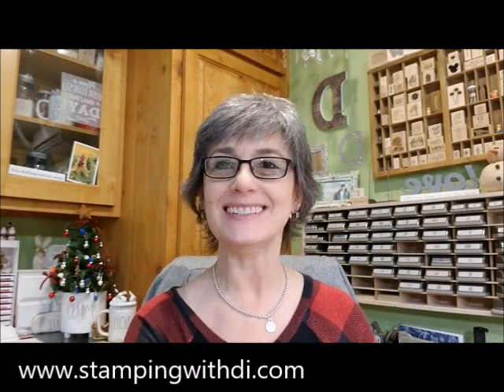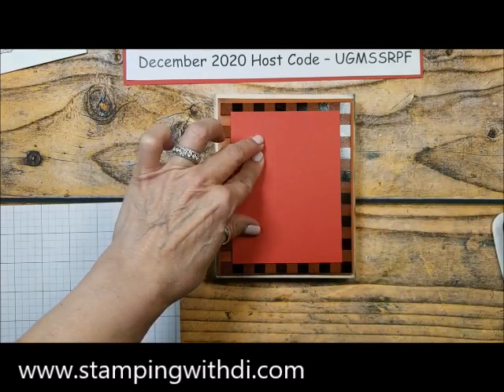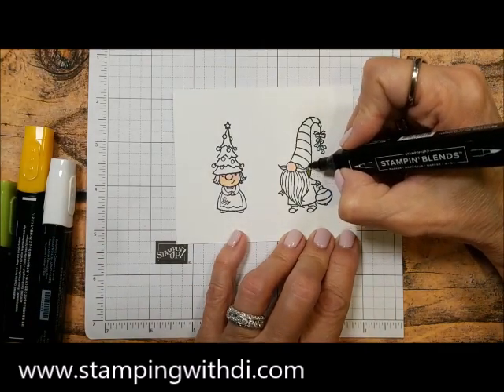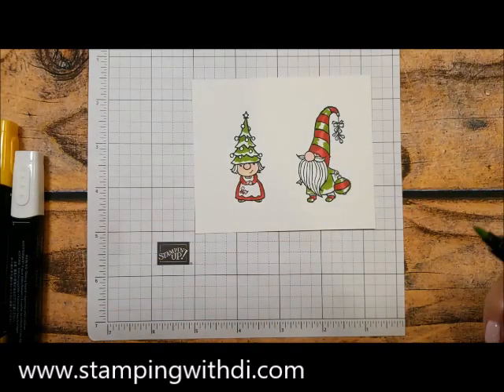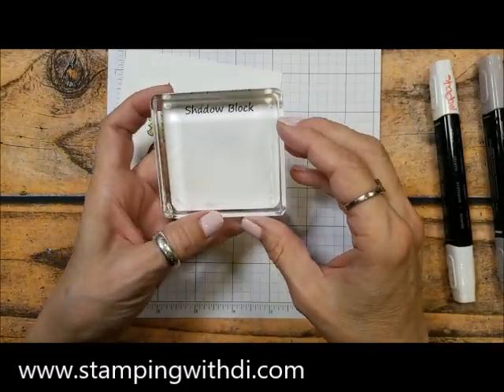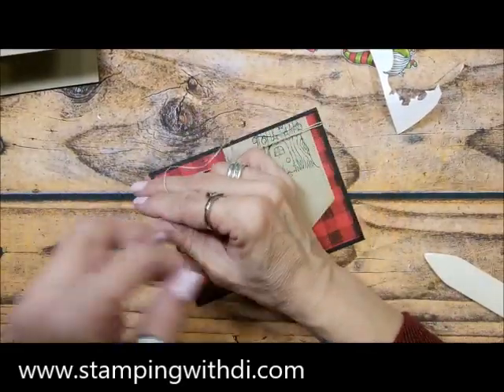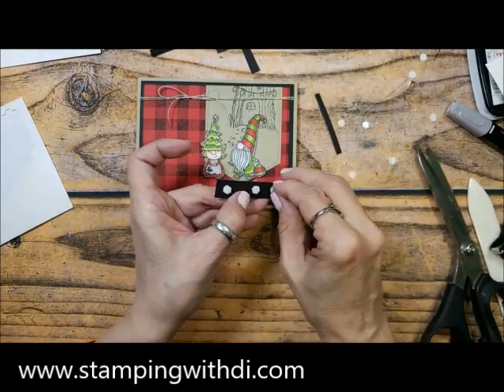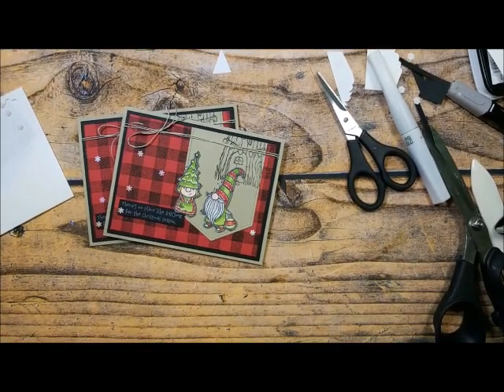Stampin' Up! Gnome for the Holidays Meets Buffalo Check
Supplies Used Today:
Gnome For The Holidays Cling Stamp Set (English) [153322] - Price: $19.00